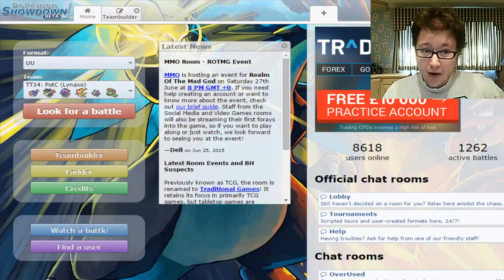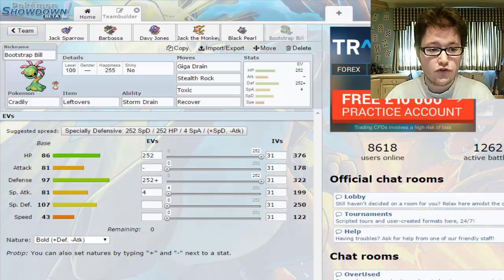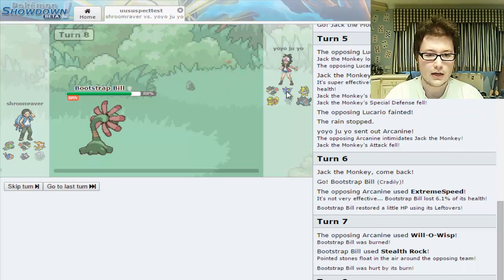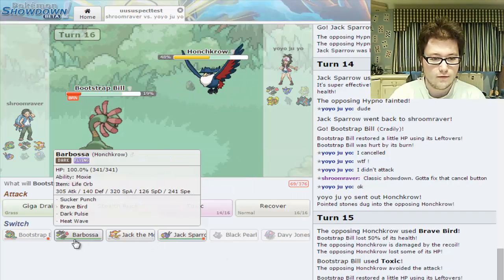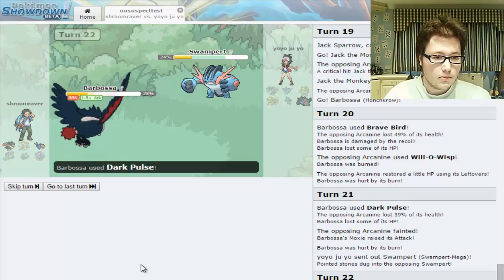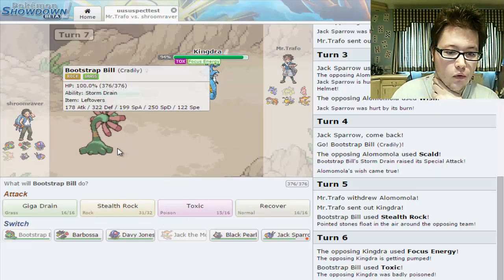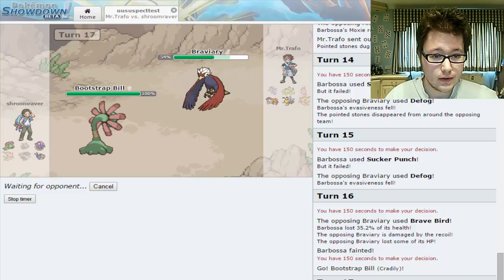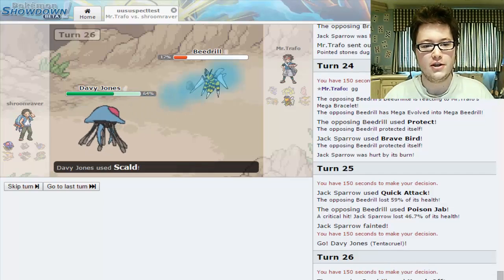Themed Thursdays! Episode 34 - Pirates of the Caribbean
Hello all, and welcome to episode 34 of Themed Thursdays! Today, we're down in the UU tier, with a theme suggested by Lynaxo! His idea was to build around Pirates of the Caribbean - and so, with 3 of Lynaxo's recommended team members and 3 of our own, will we be setting sail for victory, or will we end up in Davy Jones' Locker? Let's find out!

Do let me know what you think of the series concept, and if you have any ideas for themes, leave them in the comments section below! I've got some teams stocked up, but I'll try and use as many of your suggestions as possible. It can be anything at all; remember, you suggest the theme, I'll bring the team!